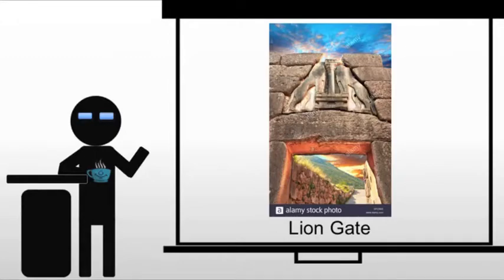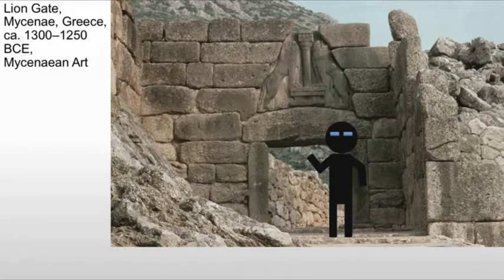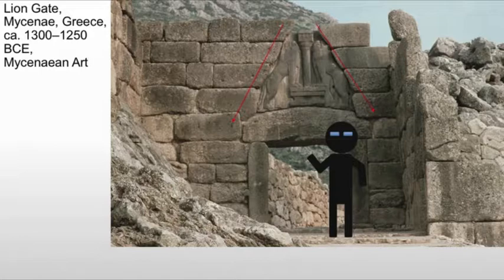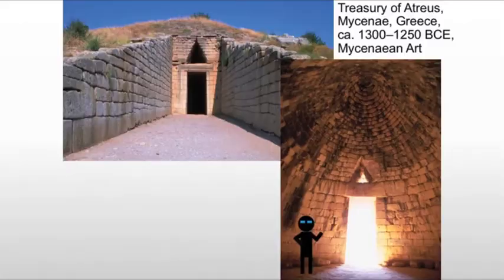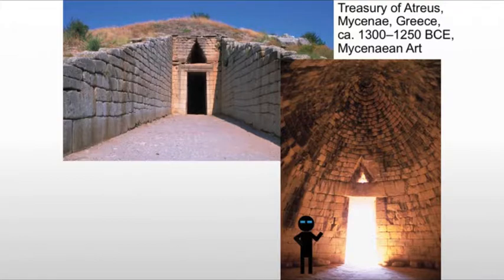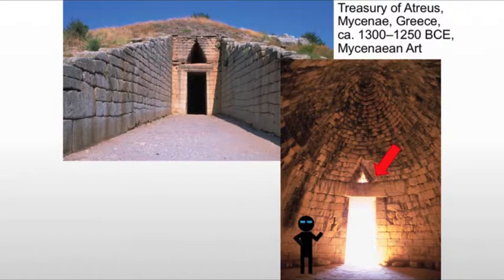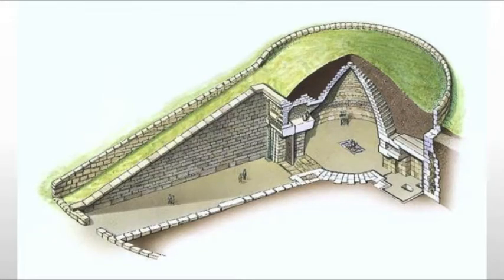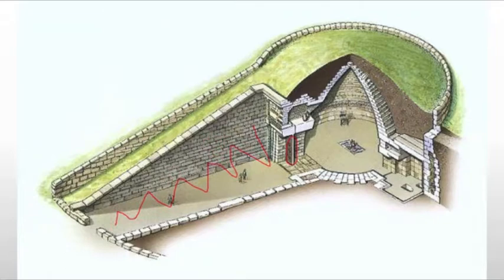The Lion Gate and Treasury of Atreus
A brief discussion of the Treasury of Atreus.